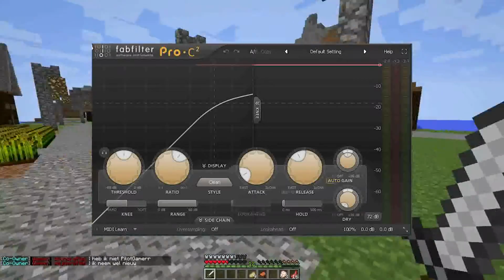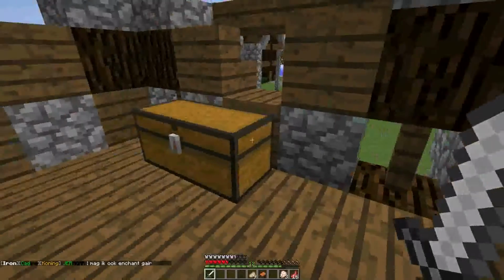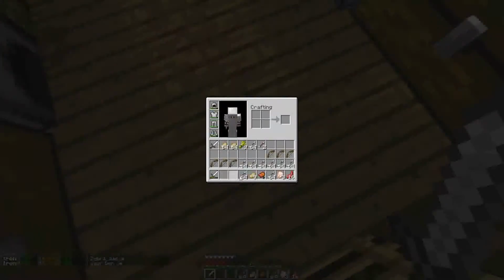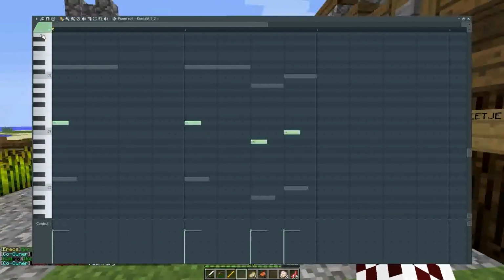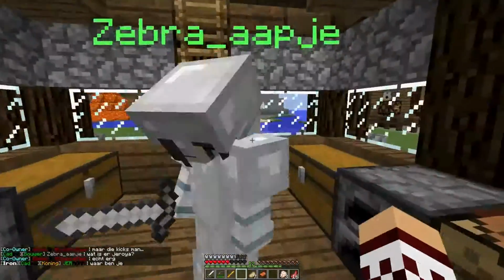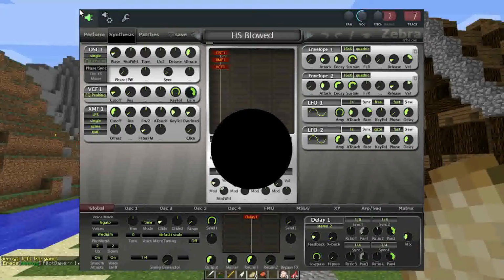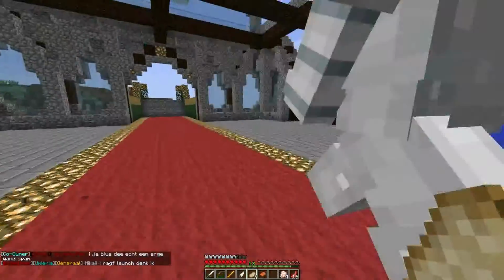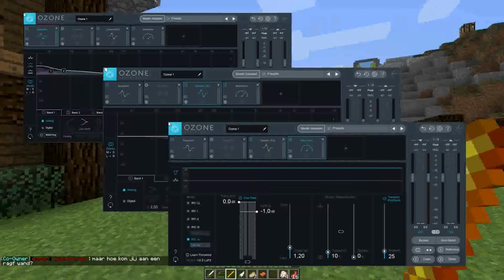making of thecalmball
go watch the video over at zebra aapje